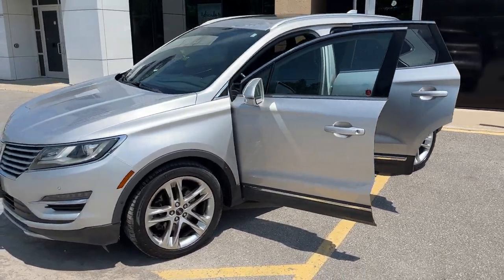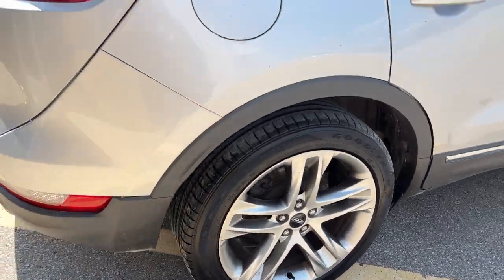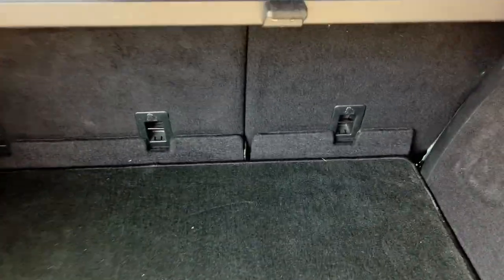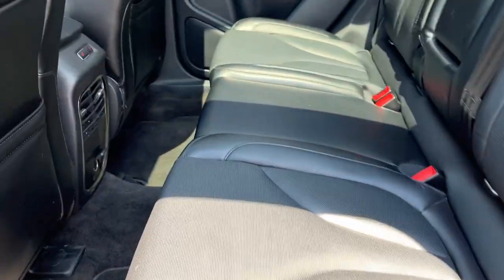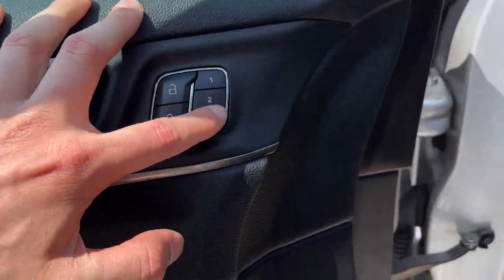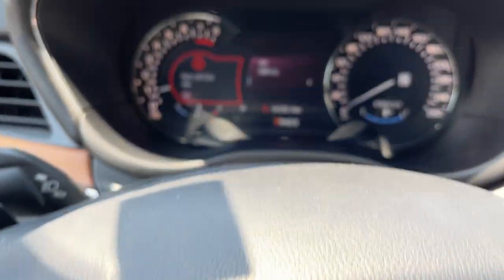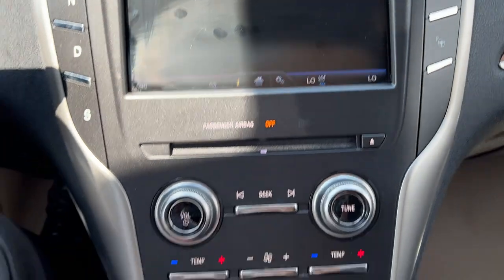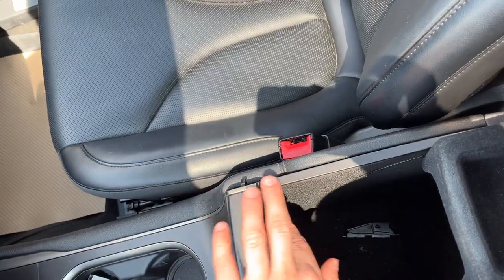2015 Lincoln MKC AWD 102A 2.3L EcoBoost w/ Technology Package in Ingot Silver Metallic Walk-Around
MKC AWD 102A|Ingot Silver Metallic|2.3L I-4 EcoBoost|Panoramic Vista Roof|Technology Package w/ Adaptive Cruise Control|Lane-Keeping|Forward Sensing System|Navigation|BLIS w/ Cross Traffic|Hands Free Liftgate|Power Heated Folding Mirrors w/ Memory|Driver Seat Memory|Heated & Cooled Power Front Seats|Heated Steering Wheel|Ebony Premium Leather Trimmed Interior|Keyless Entry Keypad|Engine Block Heater|Enhanced Audio Sound System|Remote Start